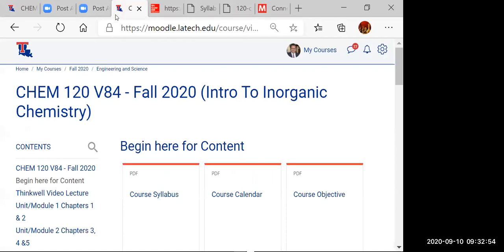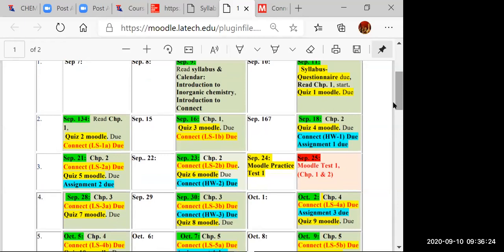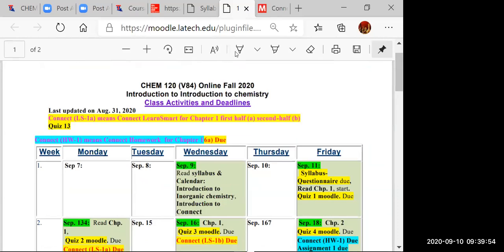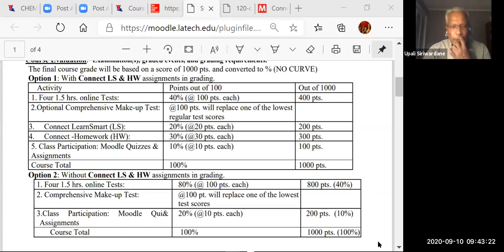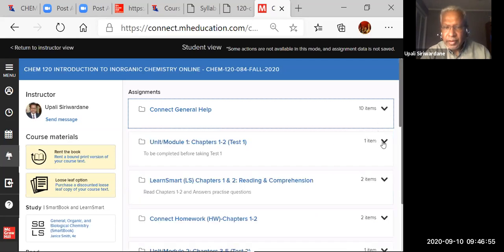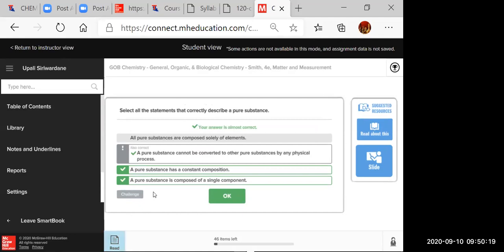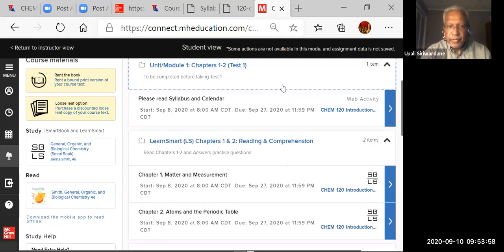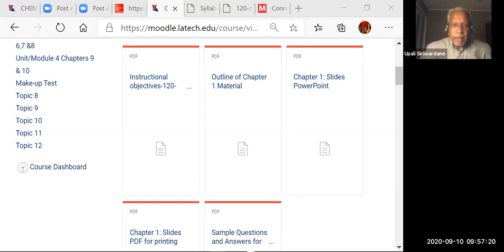General Chemistry Ch 2 120 V F20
Introduction to  CHEM 120